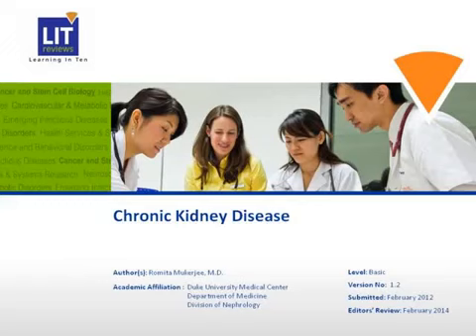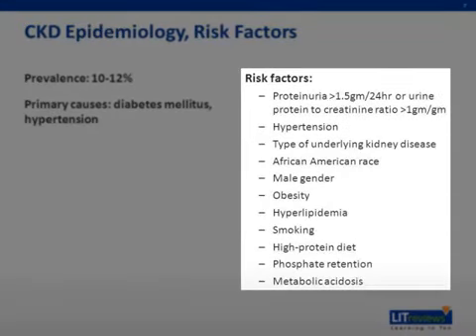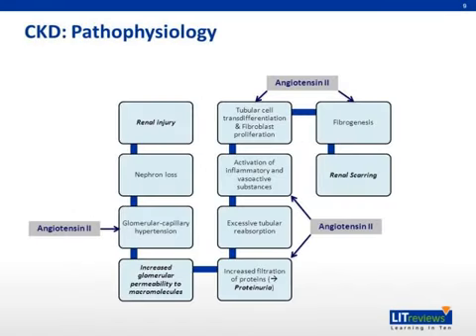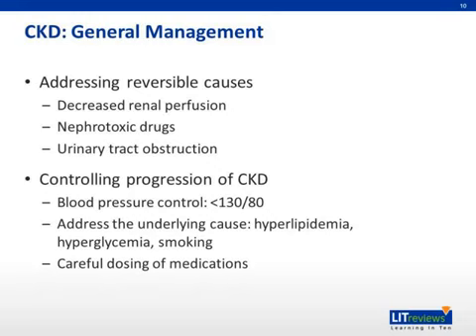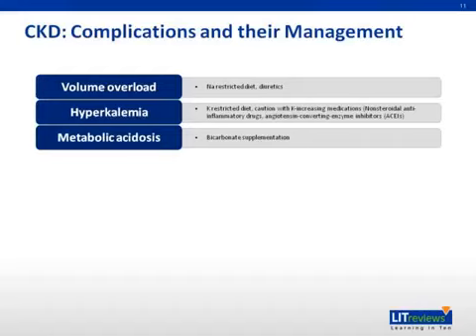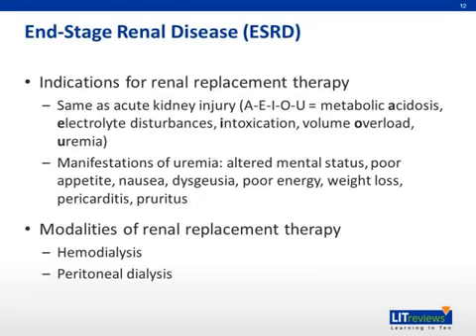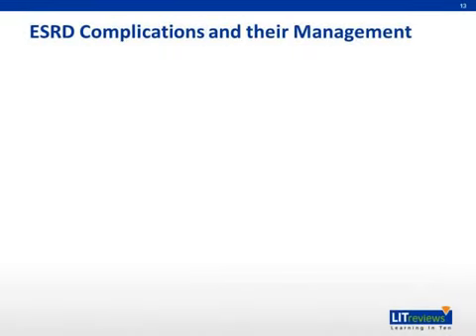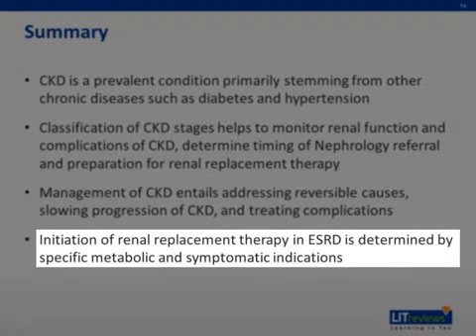Chronic Kidney Disease